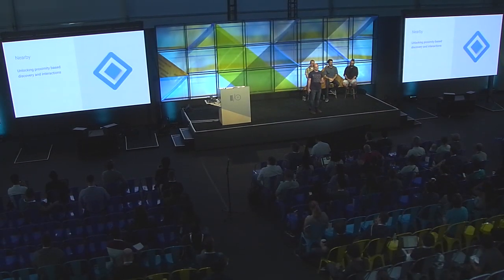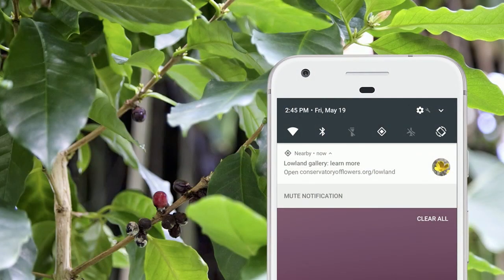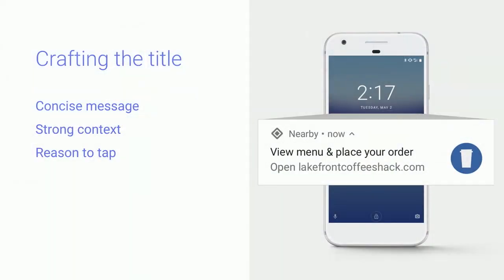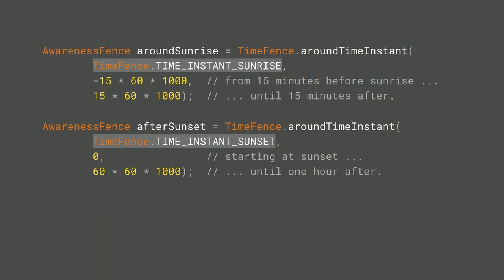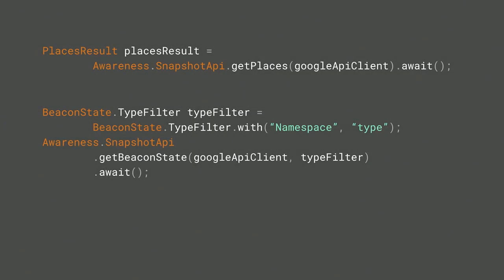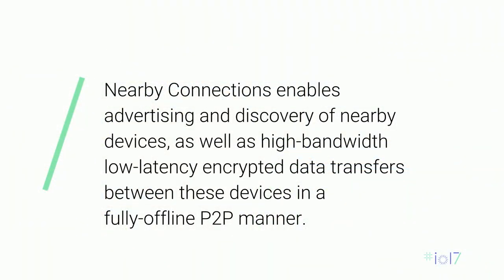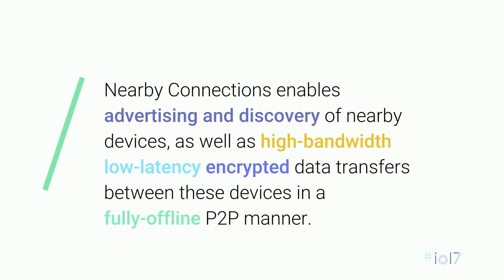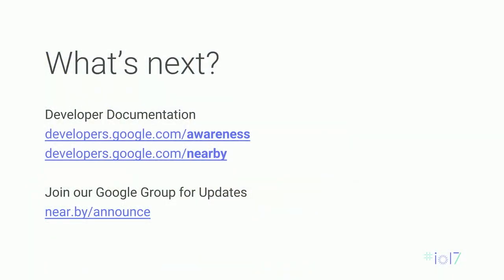How to enable contextual app experiences (Google I/O '17)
It's important to understand user context and their interactions with the world around them. Who or what they're near can power magical user experiences. The Awareness and Nearby APIs enable your application to understand context and power contextual experiences. This session will provide you with an overview of these APIs, examples of some of the experiences you can build with them, and updates on the latest features.